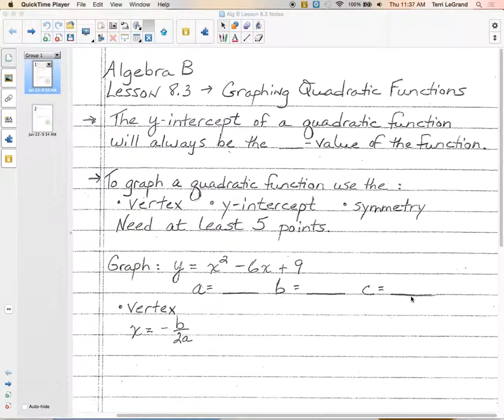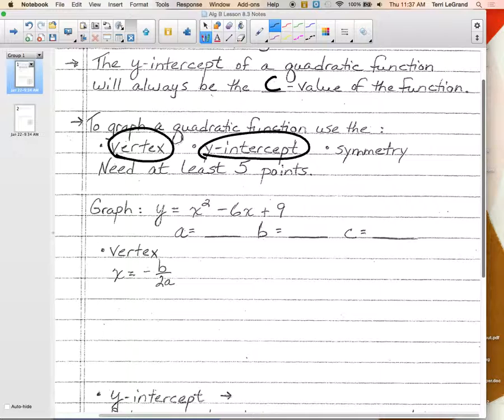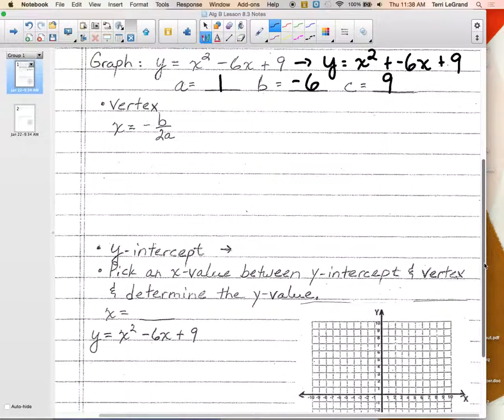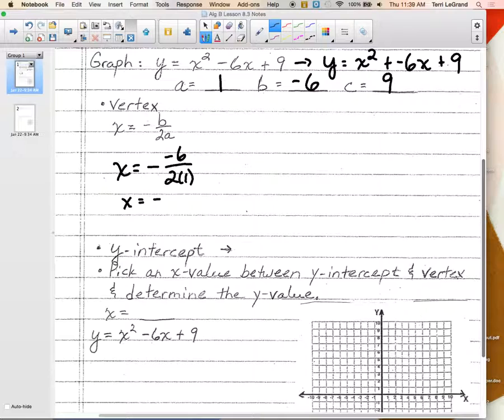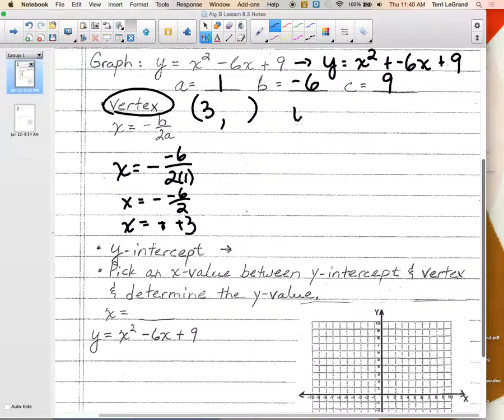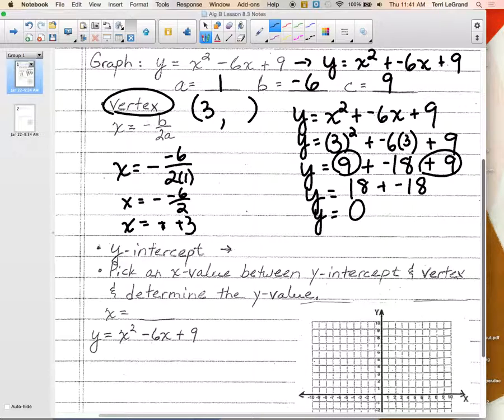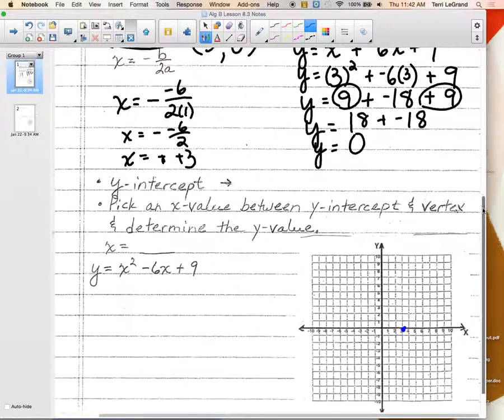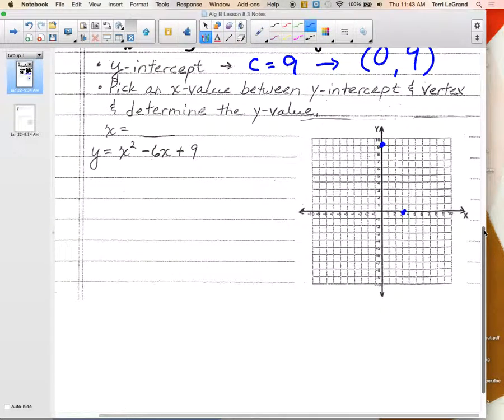Alg B L.8.3 Notes Recording